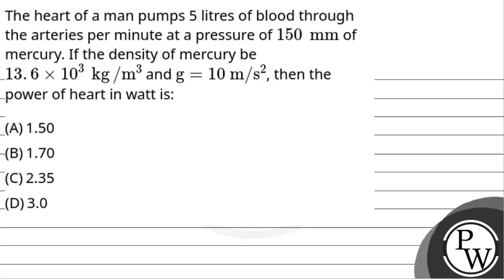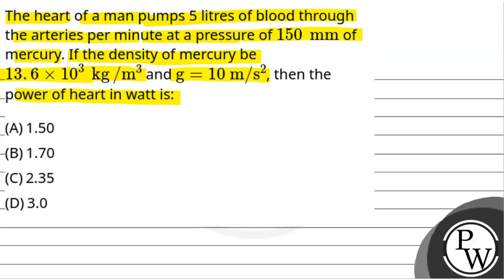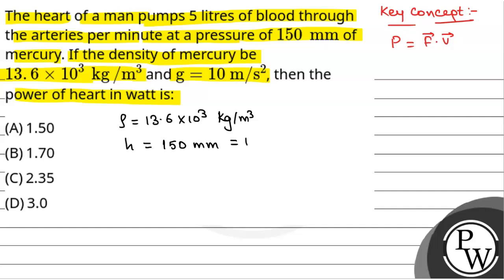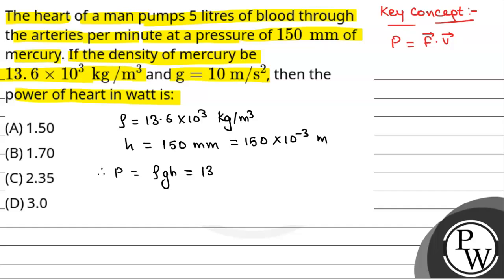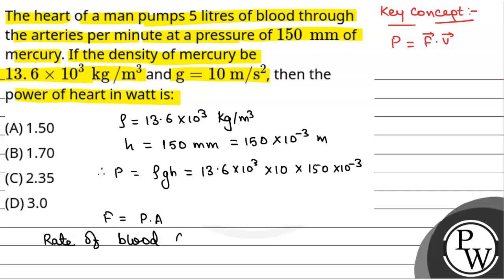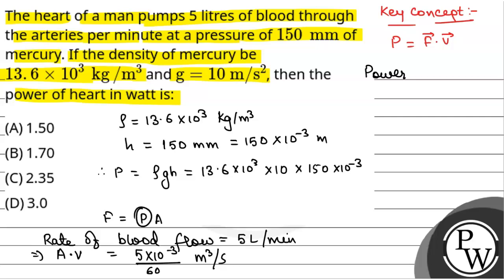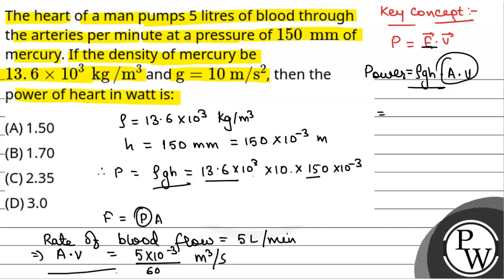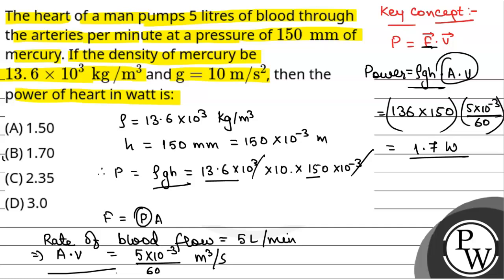The heart of a man pumps 5 litres of blood through the arteries per minute at a pressure of 150&....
The heart of a man pumps 5 litres of blood through the arteries per minute at a pressure of 150&#160;mm of mercury. If the density of mercury be 13.6&#215;103&#160;kg/m3 and g=10&#160;m/s2, then the power of heart in watt is: 📲PW App